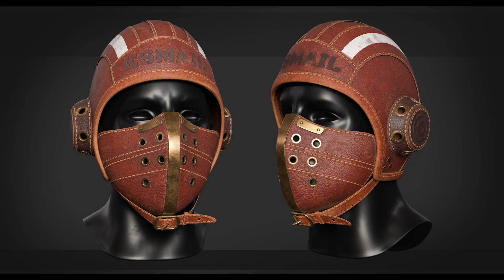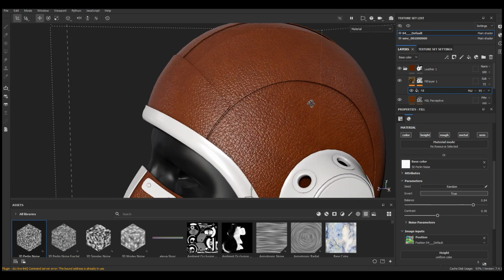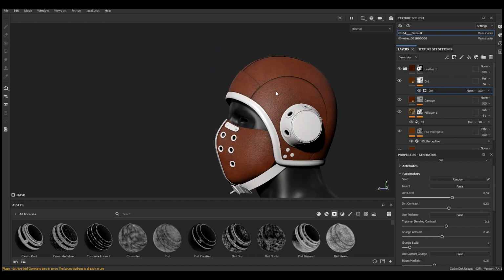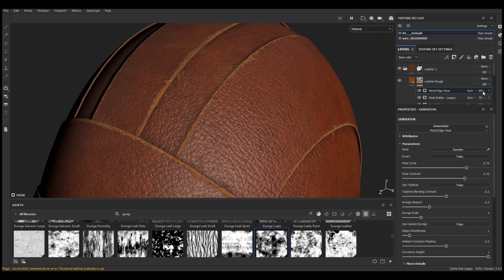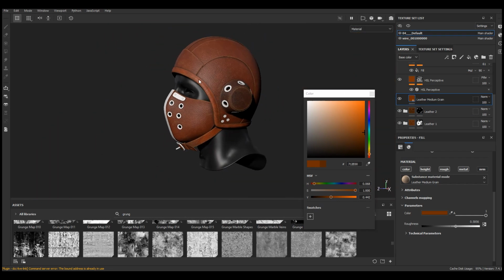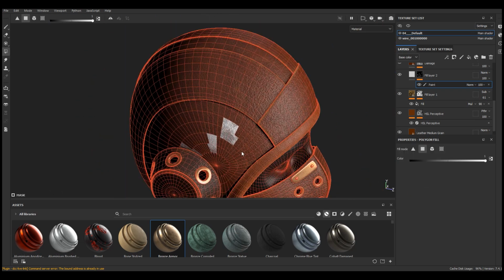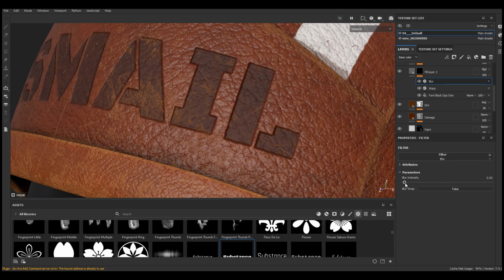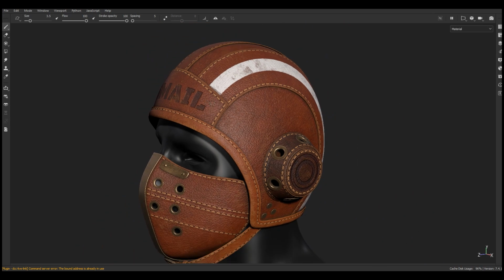How to texture leather mask in Substance Painter | Leather Material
This video shows how to make Leather material in Substance Painter. In this video, in addition to leather material, how to make stitching is also shown. Education is as simple as possible so that it is easy to understand.
I create the material on a leather mask so you can see the details better.
You can get a ready collection of these materials and base mesh models from the following link :
In the next videos , I will show how to make various materials.